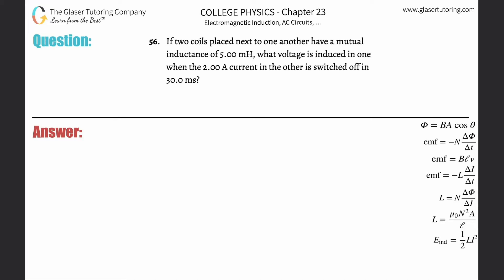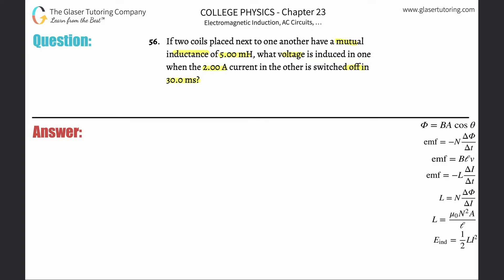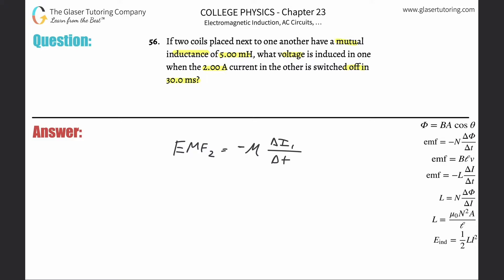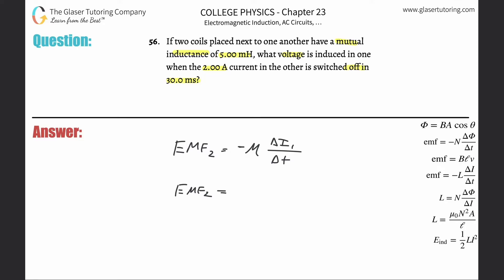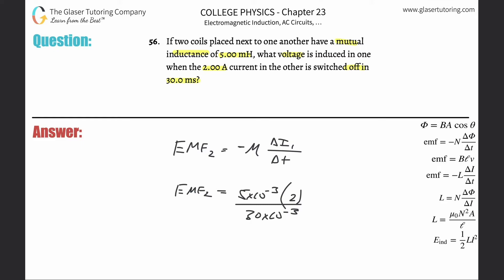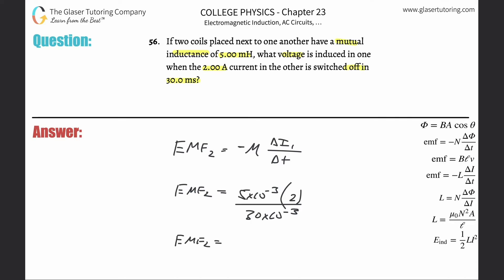23.56 | If two coils placed next to one another have a mutual inductance of 5.00 mH, what voltage is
If two coils placed next to one another have a mutual inductance of 5.00 mH, what voltage is induced in one when the 2.00 A current in the other is switched off in 30.0 ms?